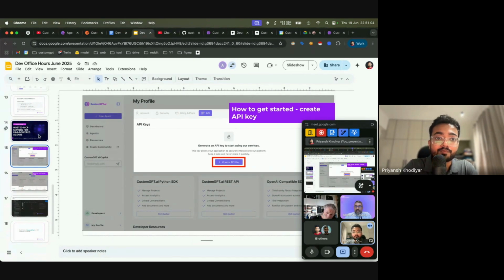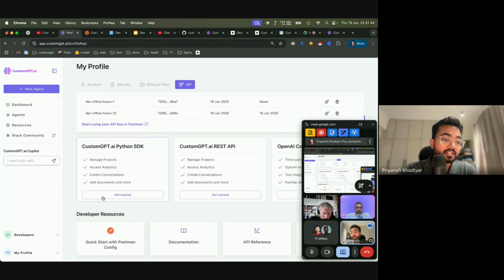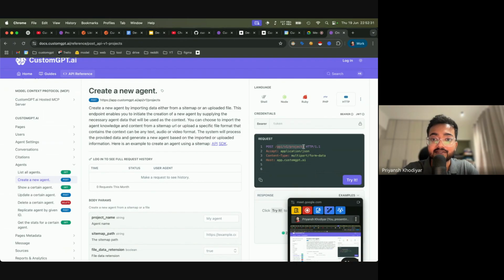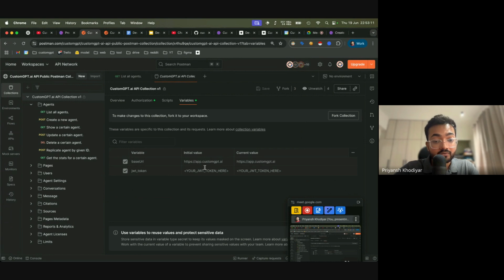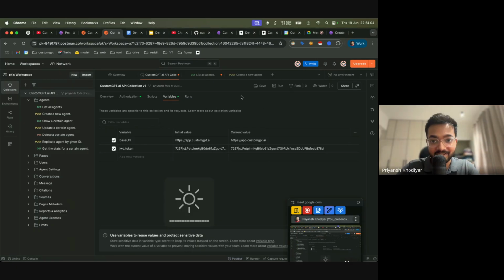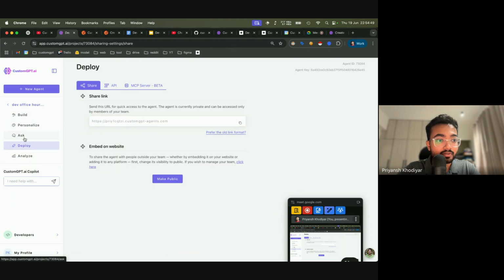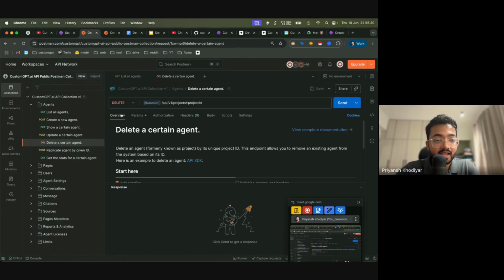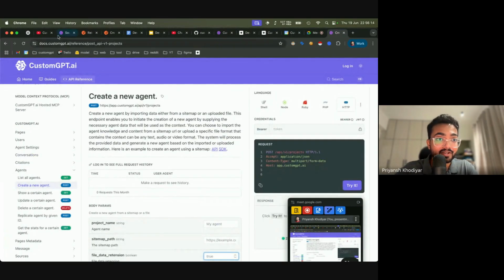How to use CustomGPT.ai API via Public Postman collection